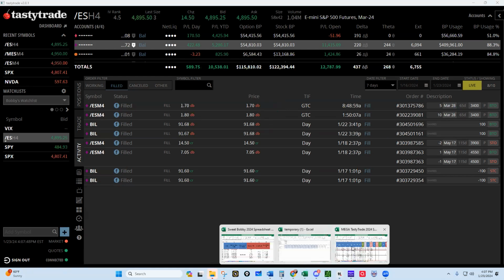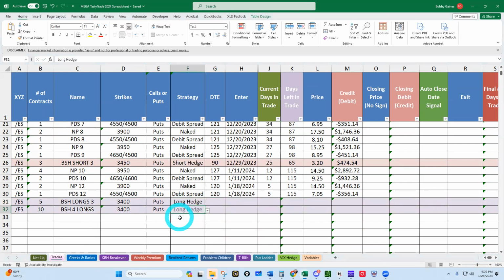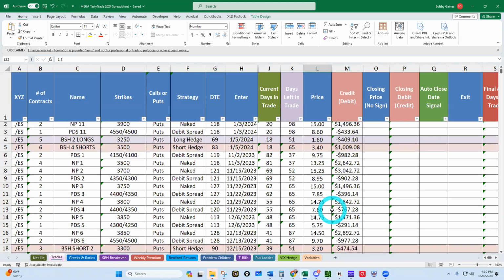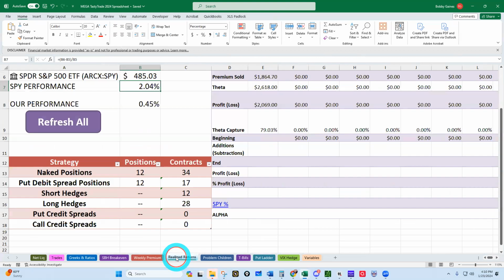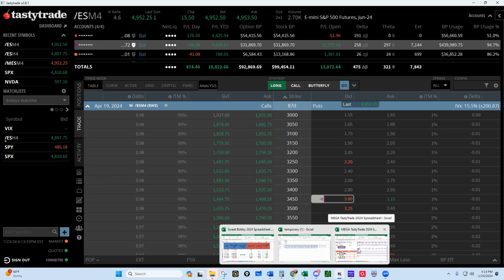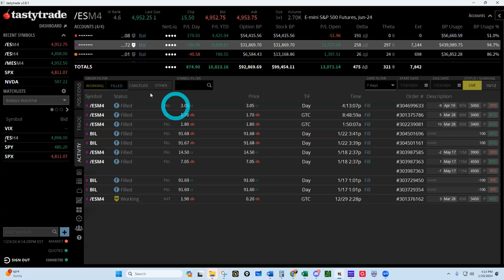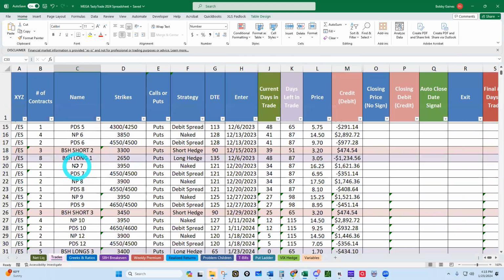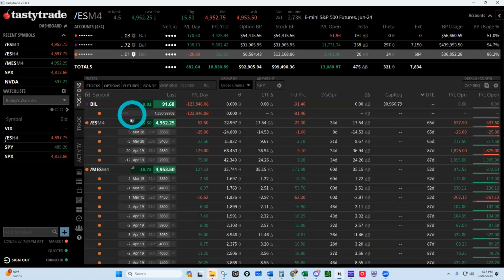The Legend of the Sweet Bobby Hedge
Get a seven-day free pass to the world's greatest trading room on Discord - The Trader Nerds and thereafter only $19.99 per month! This sale is for a LIMITED TIME ONLY! Snatch it before it goes up!

Get the latest written Sweet Bobby Trading Plan! This is a must-have document that will save you countless hours in developing your own trading plan.

Get my world-famous Excel Spreadsheet (2024 Version) that I show in my videos to track your trades and generate 20% returns by using this link